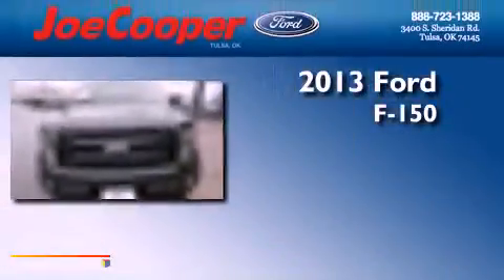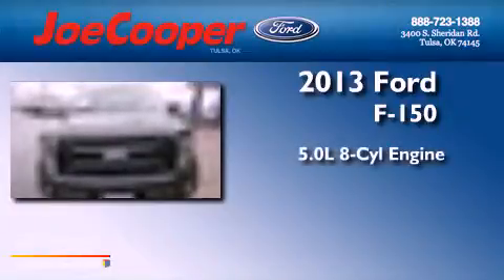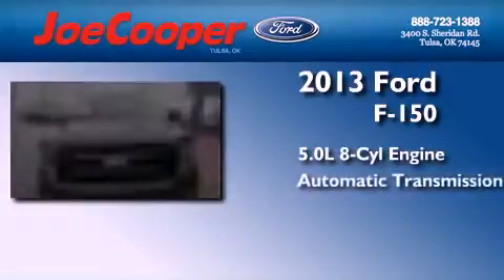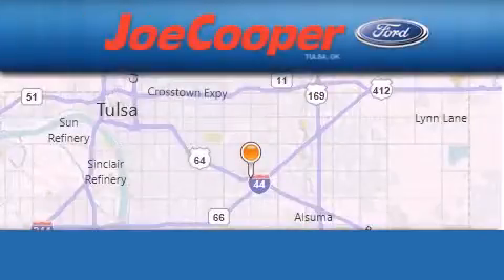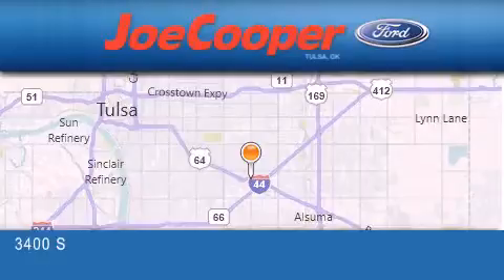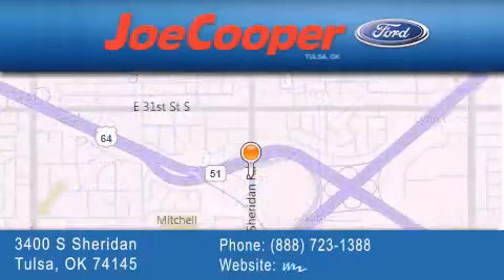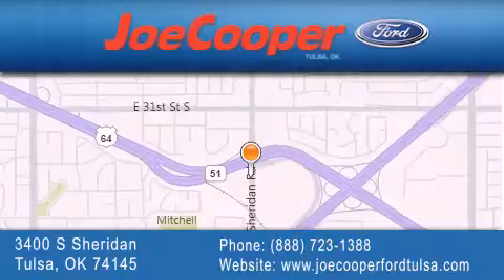2013 Ford F-150 Tulsa OK 74145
Year : 2013
 Make : Ford
 Model : F-150
 Engine : 5.0L V8 FFV engine
 Trans . : Automatic

 Miles : 4

 Stock : DKE27555